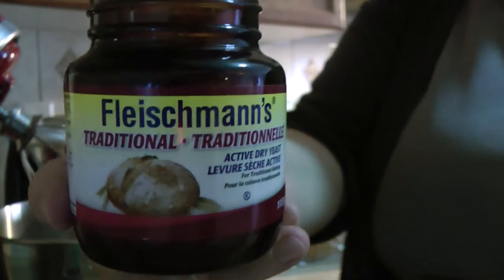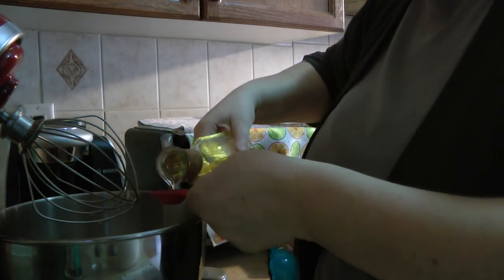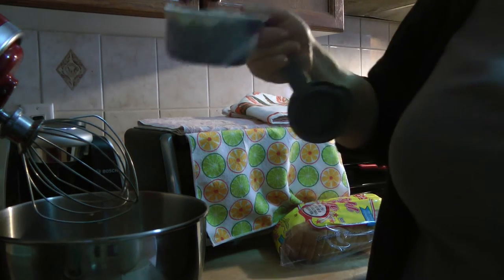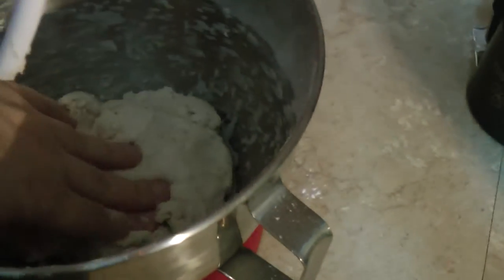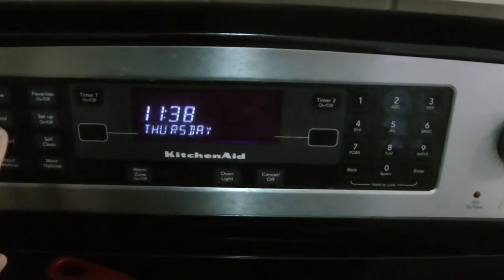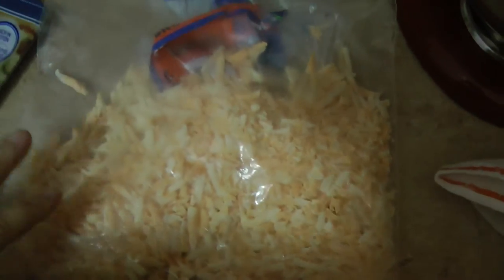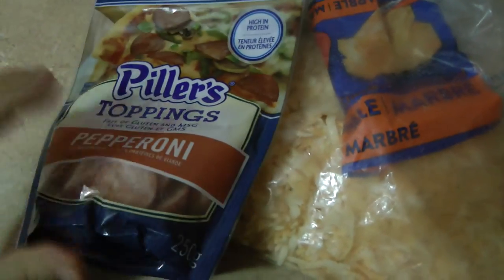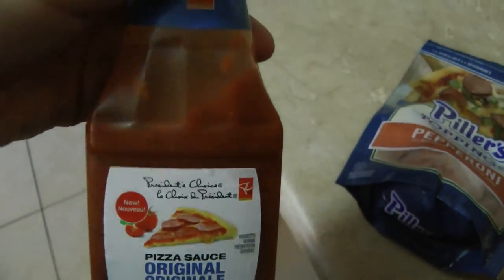How to make crusty pizza dough with KitchenAid stand Mixer | Fun for kids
1 package active dry yeast
1 cup warm water (150F to 115F)
2 teaspoons olive oil or any other oil you prefer
2.5 to 3.5 cups all purpose flour
1.2 teaspoon salt

Bake at 450F for 15-20 min